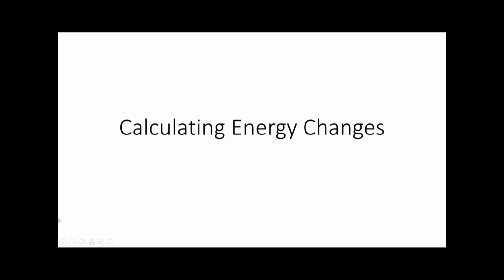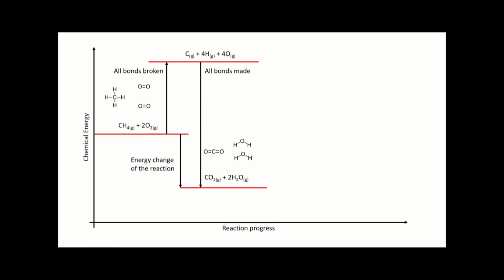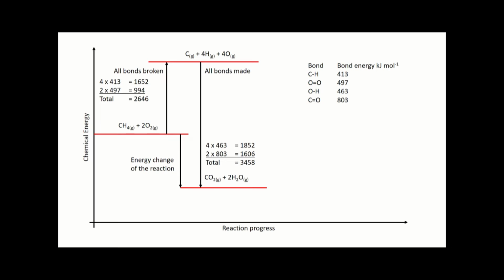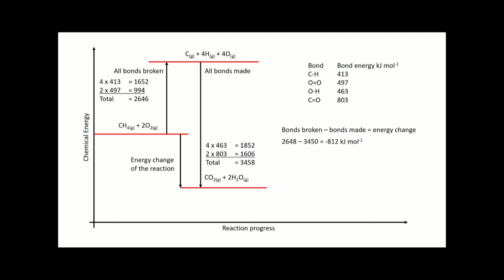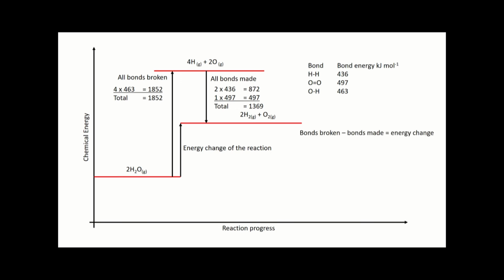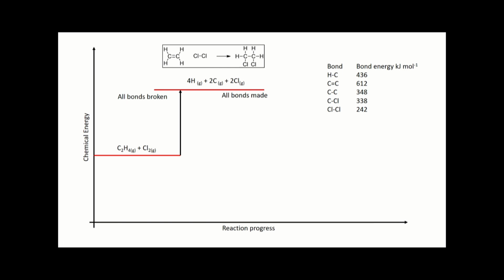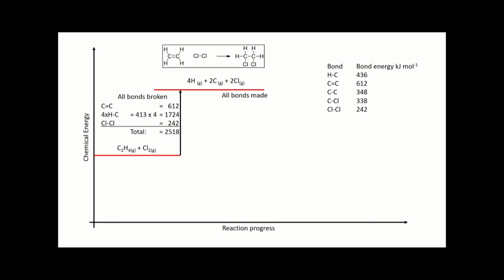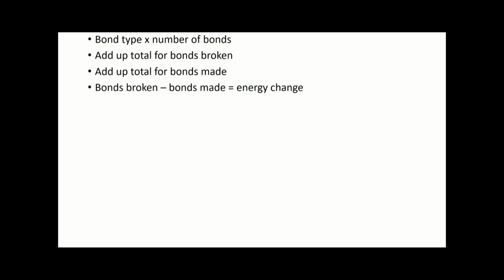Energy Calculations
Calculating energy changes from bond energies